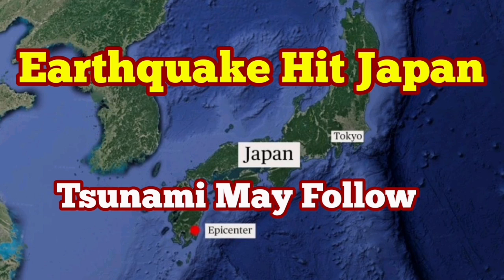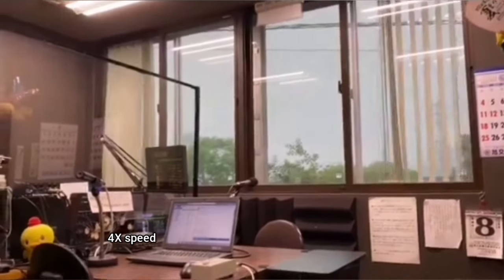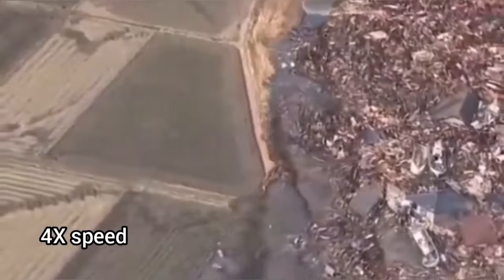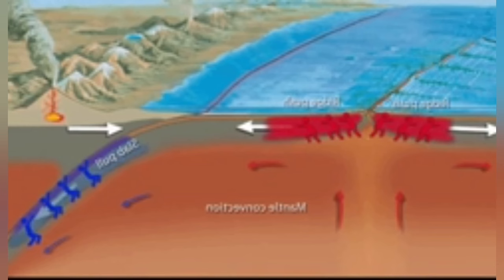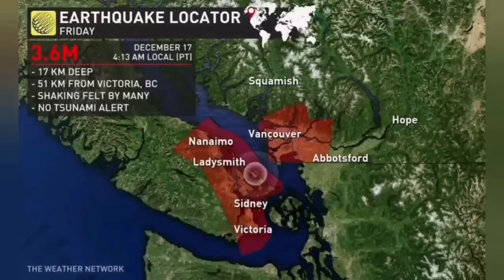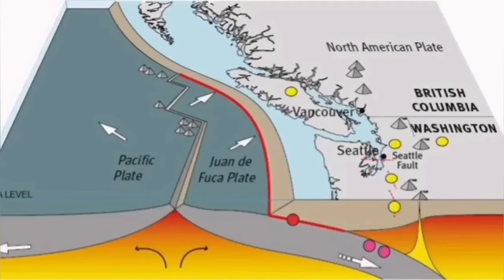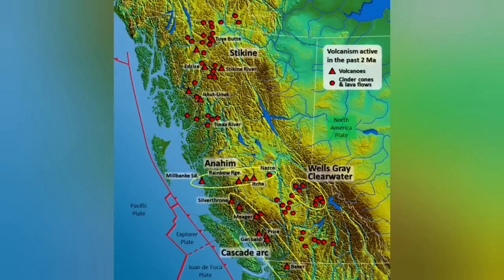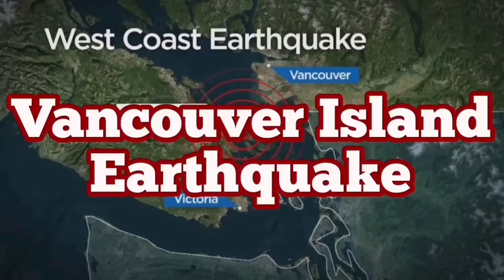Earthquake in Japan: 7.1 Magnitude In Pacufic Coast, Plate Tectonic Subduction Accretionary Wedge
A tsunami advisory was issued on Thursday after a powerful earthquake measuring magnitude 7.1 hit off the coast of southern Japan.
The Japan Meteorological Agency said the quake was centred off the eastern coast of Japan's southern main island of Kyushu at a depth of about 30 kilometres.
It issued a tsunami advisory, predicting waves of up to 1 metre along the southern coast of Kyushu and the nearby island of Shikoku.
The quake most strongly shook Nichinan city and nearby areas in Miyazaki prefecture on Kyushu island.